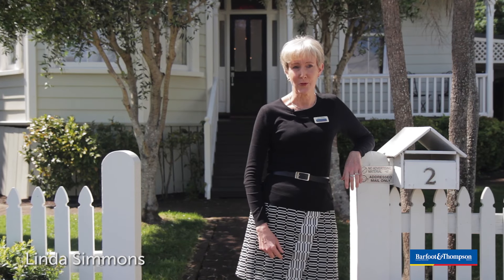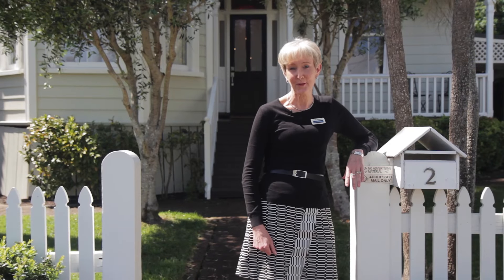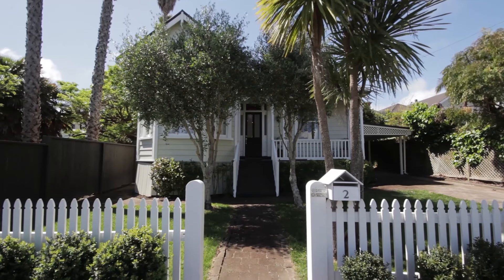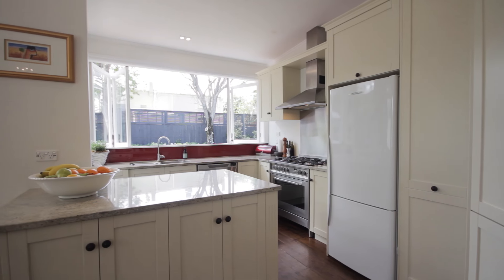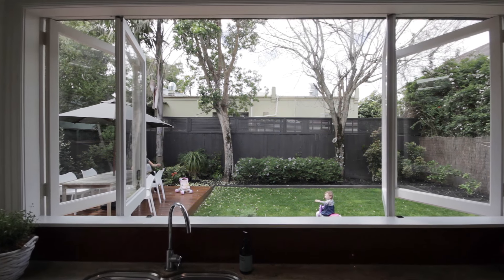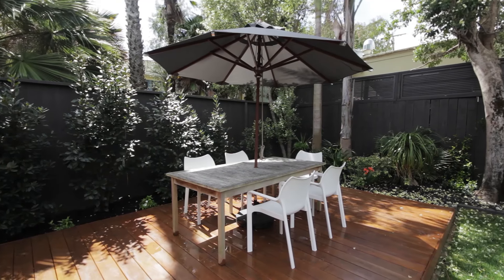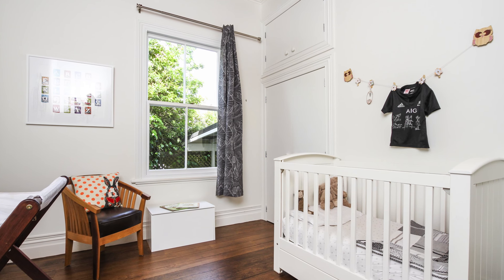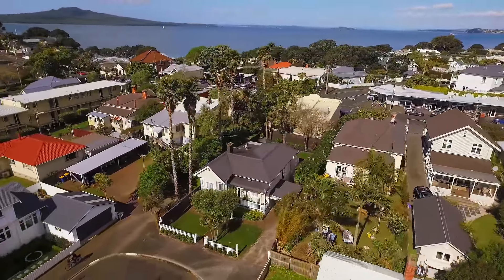SOLD - 2 Grahame Street, Devonport - Linda Simmons and Jacquie McDonald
REDUCED PRICE â?? ADORABLE CHELTENHAM VILLA

If you are looking to down-size or you have a small family - you will love this recently renovated adorable villa. It is peacefully tucked away at the top of one of Cheltenham's most secluded ...

Property Marketed by: Linda Simmons, City and Jacquie McDonald, City